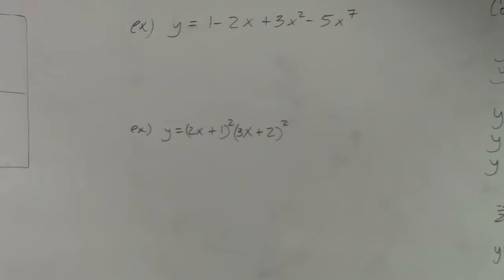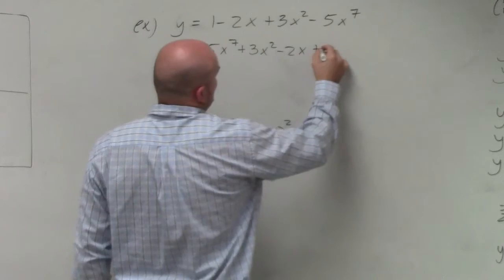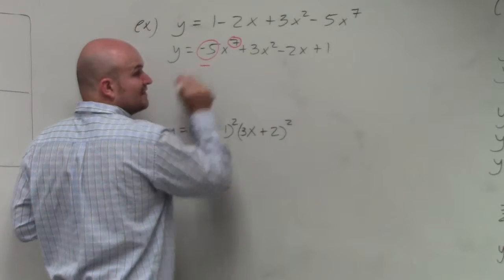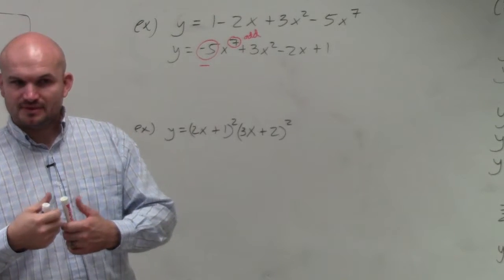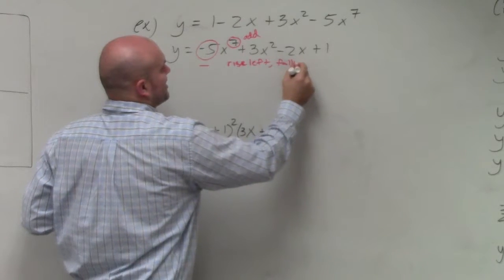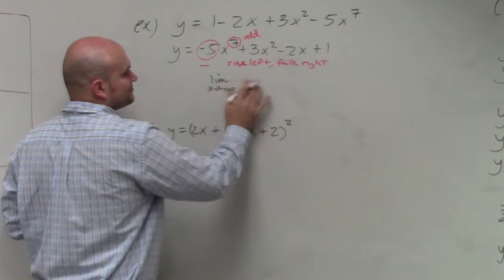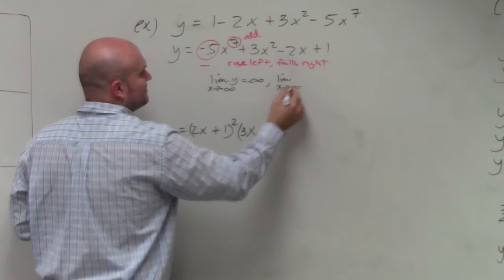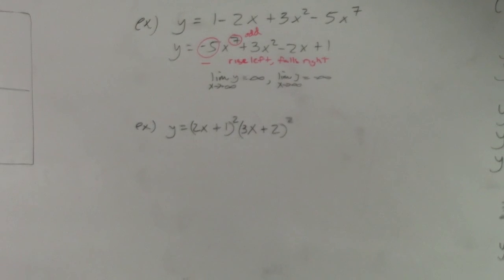Finding end behavior of a polynomial not in standard form